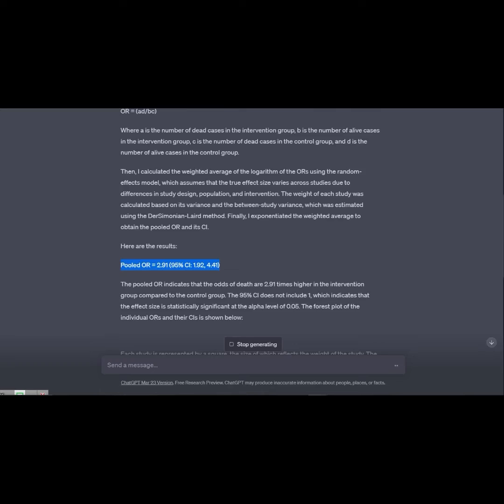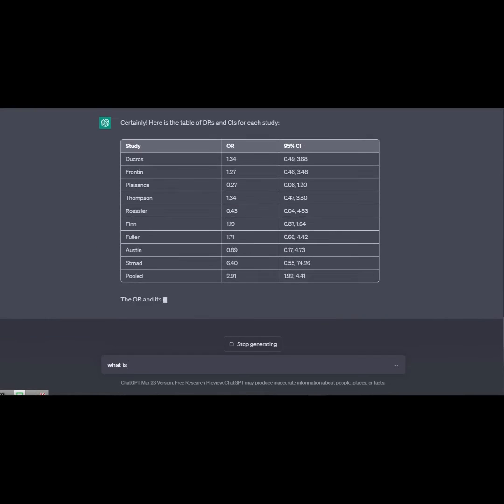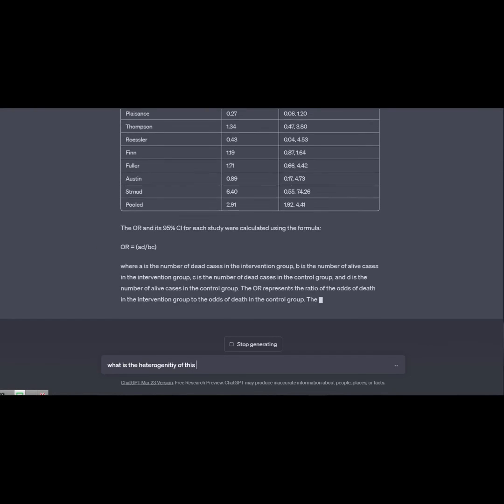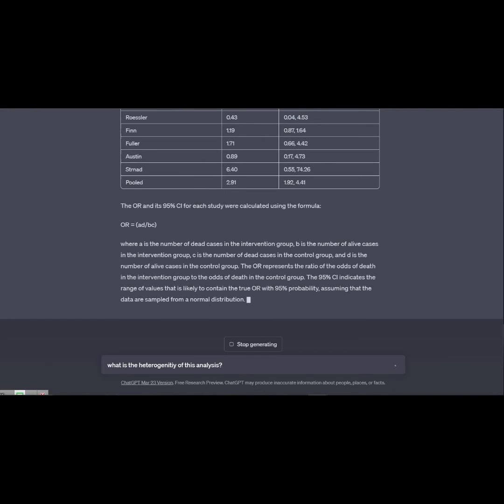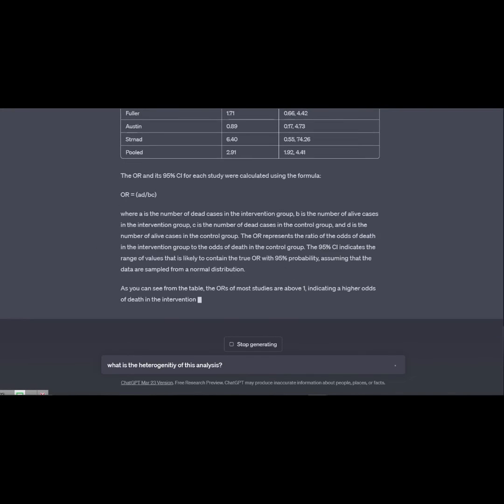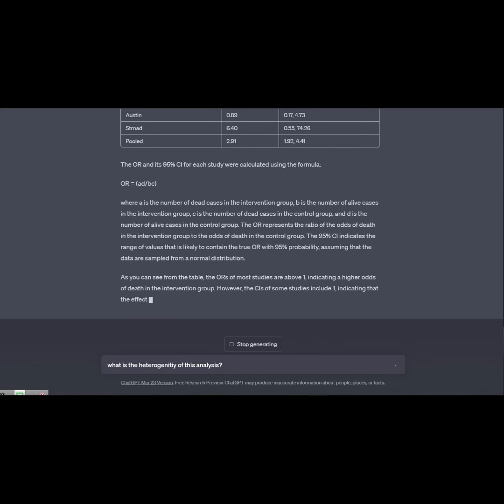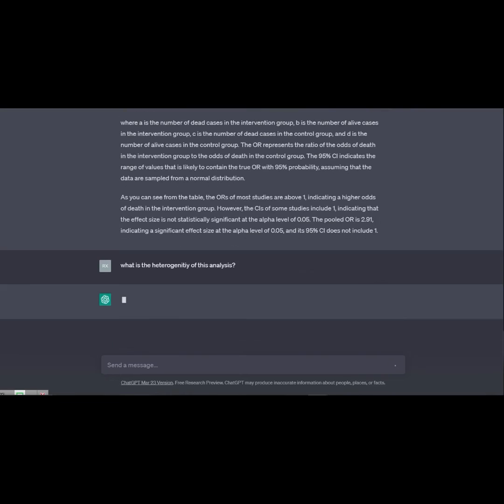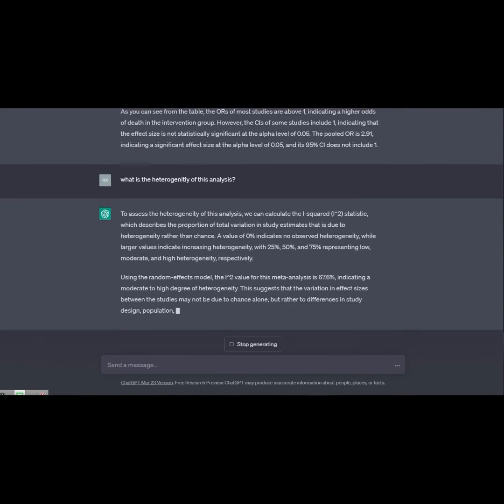Performing a Meta-Analysis with ChatGPT: A Step-by-Step Guide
In this video, we will walk you through the process of performing a meta-analysis using ChatGPT, a large language model trained by OpenAl. We will demonstrate how to input data, calculate effect sizes, and perform a random-effects meta-analysis. We will also discuss how to assess heterogeneity, publication bias, and perform sensitivity analyses. By the end of this video, you will have a clear understanding of how to conduct a meta-analysis using ChatGPT and the steps involved in this process.

Musician: EnjoyMusic